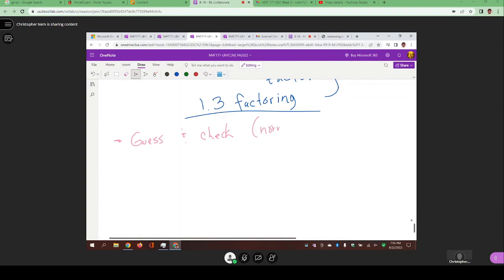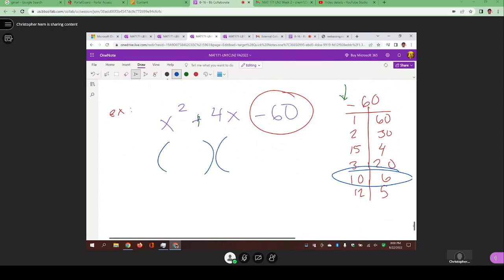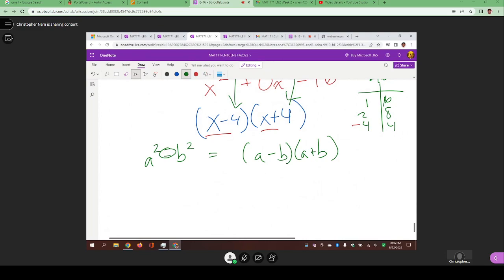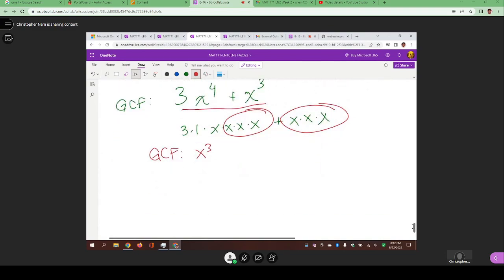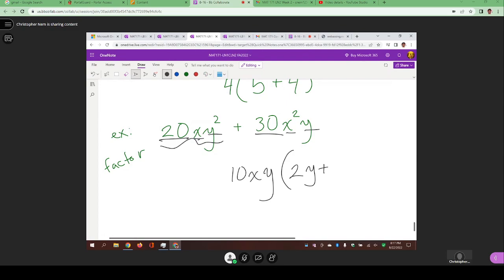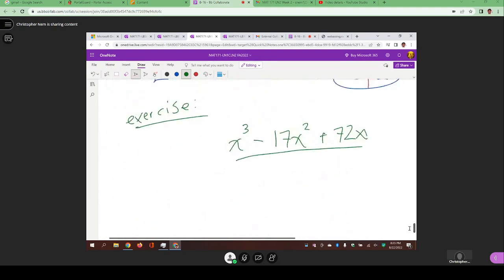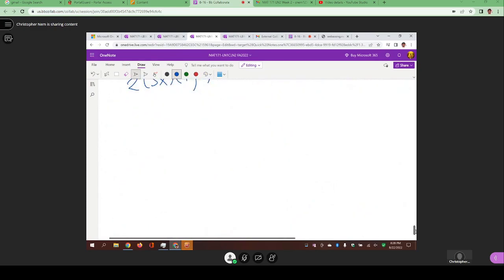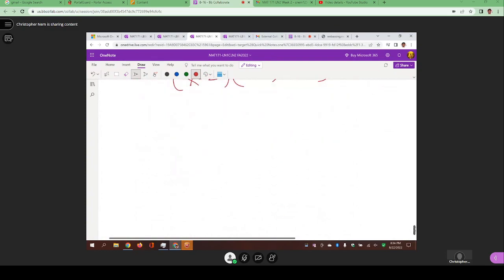Lesson 1.3 Finale (Factoring)